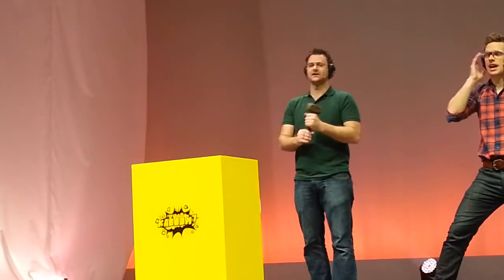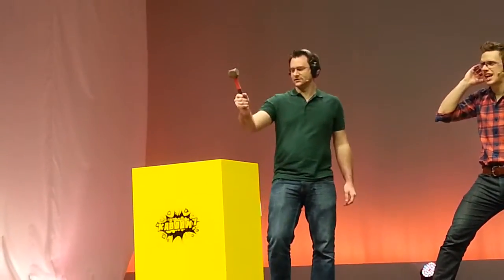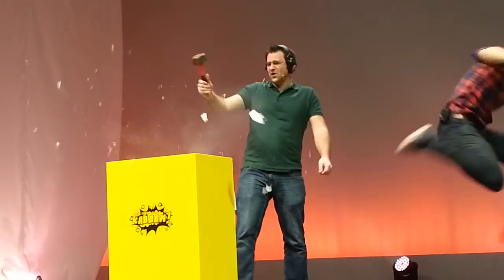How sensitive is Nitroglycerine?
At the Kaboom Show they demonstrated how sensitive Nitroglycerine is with one drop on a piece of paper and a hammer!